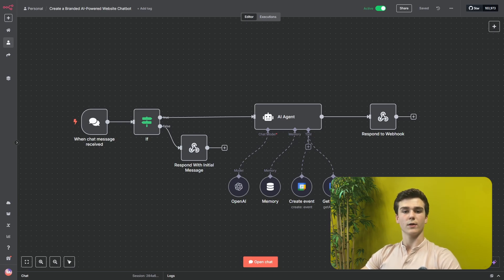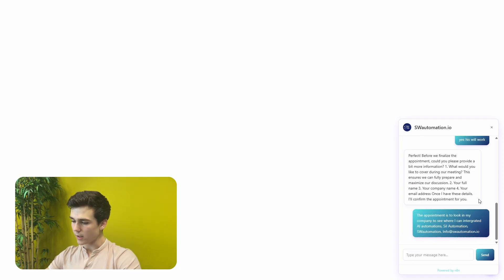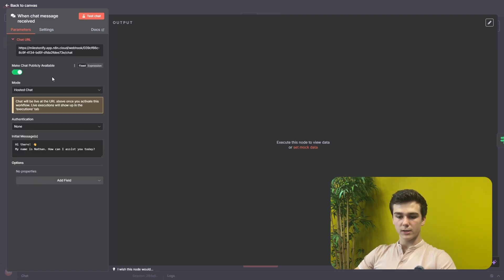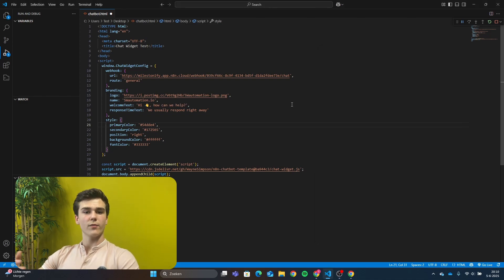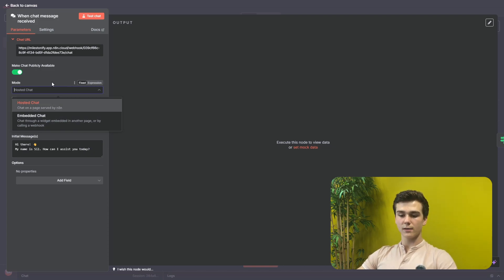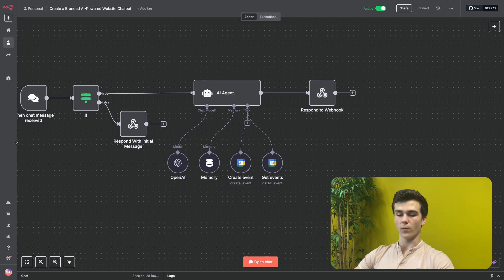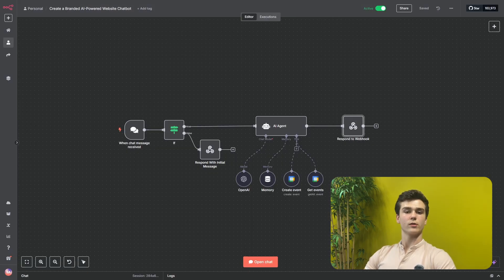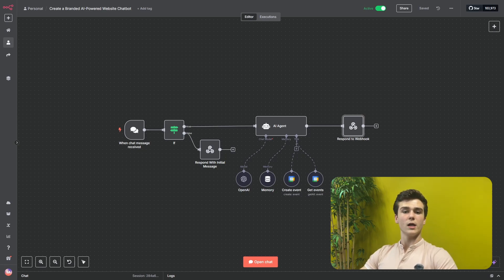How To Built an AI Website Chatbot That Books Appointments With n8n! (step-by-step Tutorial)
Ship a fully branded AI website chatbot powered by n8n. We’ll write a tiny front-end script you can drop into any site, connect it to an n8n webhook, add an AI Agent with memory + tools, and optionally route messages to an appointment booking flow (Google/Outlook/Calendly).

-Lightweight front-end widget (position, colors, logo, welcome text, typing speed)
-n8n Webhook endpoint that streams responses back to the widget
-FromAI agent with system prompt, memory, and custom tools
-Appointment booking action (create calendar event or handoff link)
-Clean error handling + safe fallback replies

Tools used
n8n · Webhook · AI agent · Code node · Google/Outlook Calendar or Calendly

Chapters:
00:00 Intro
00:21 Demonstration
03:35 Start of the Tutorial in VScode
04:20 Adding the n8n webhook in VScode
05:04 Adding the logo to your chatbot
05:56 Adding the name to your chatbot
06:33 Adding the WelcomeText to your chatbot
06:57 Adding the ResponseTimeText to your chatbot
07:10 Changing the colors of your chatbot
07:36 Changing the position of your chatbot
07:59 Adding the chatbot lay-out template
08:58 Start of the Tutorial in n8n
10:02 Adding a chat model
10:22 Adding memory to the agent
10:59 Adding the tools to the agent
12:48 Adding the system prompt
15:45 Creating the node that sends a responds to the chatbot